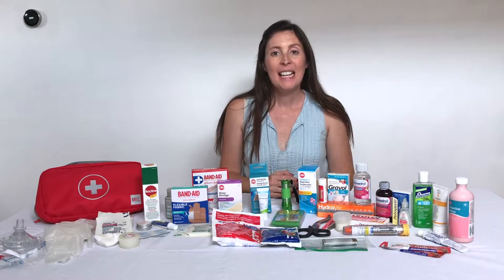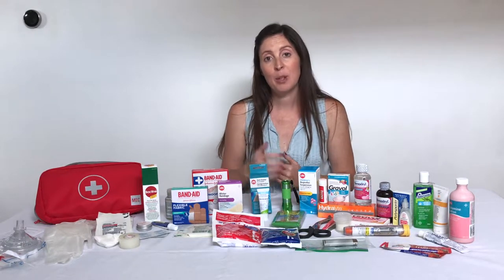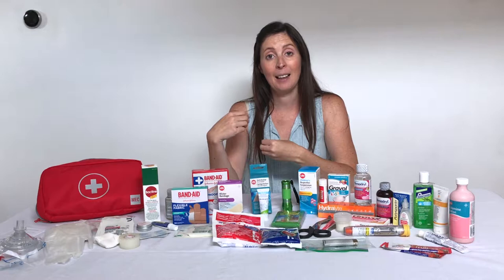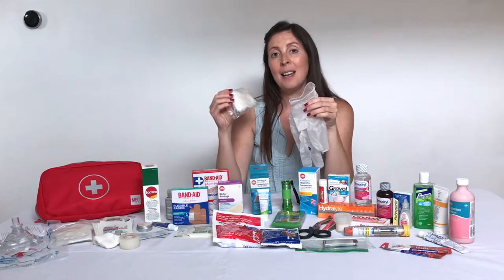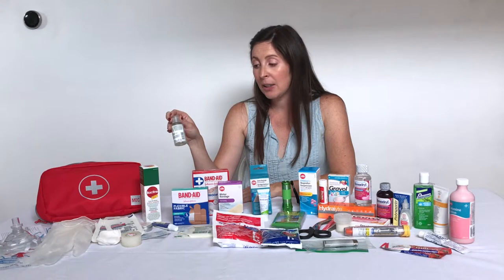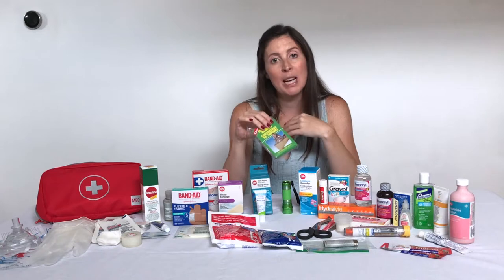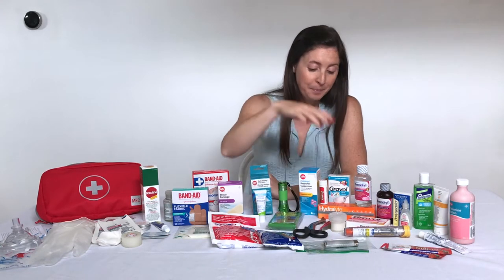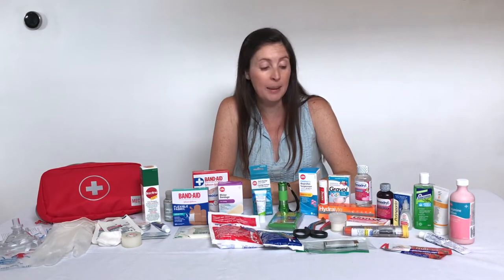Family 1st Aid Kit Video + FREE Downloadable List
Watch my Family 1st Aid Kit video to learn all about what to include in your DIY kit to help keep your family safe.

If you want to learn more about my CPR & Safety Workshops

Brands Featured in this Video (this is not the complete list):
(Please note: You can switch up brands for any of these items. These are just one example that can easily be found online or at your local pharmacy or grocery store)
- Polysporin Antibacterial Cream
- Band-Aid Flexible Fabric Bandages (assorted sizes)
- Band Aid Waterproof Bandage
- Life Blister Bandage
- Life Tensor Bandage
- Instant Hot & Cold Packs
- Boiron Arnicare (Arnica gel)
- Mini Flashlight
- Tweezers
- Life Children's Ibuprofen
- Tylenol
- Gravol
- Benadryl
- EpiPen
- Polysporin Ear Drops
- Polysporin Eye Drops
- Solarcaine Aloe Gel
- Derma Sciences Medihoney
- Life Calamine Lotion
- Benedryl Topical Itch Cream
- Fruit Leather